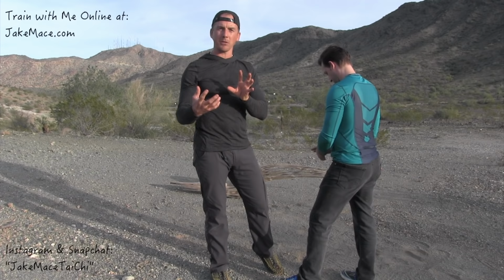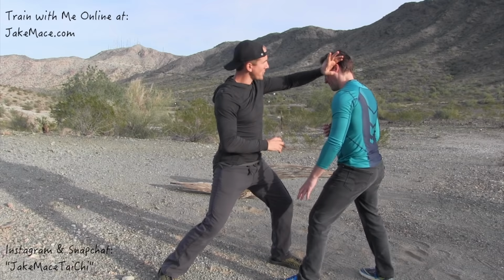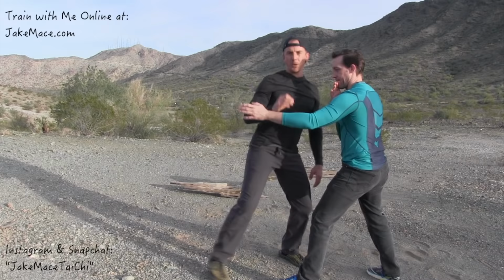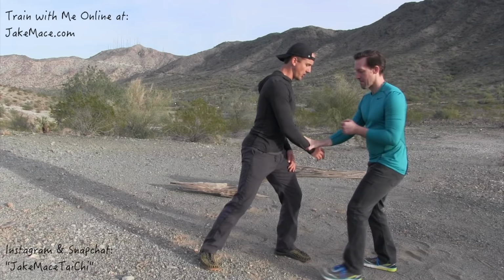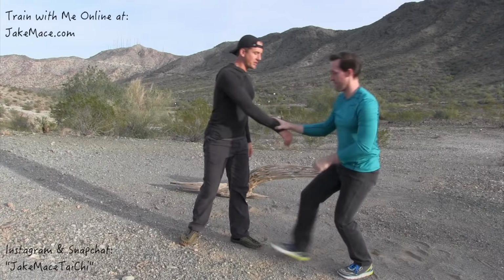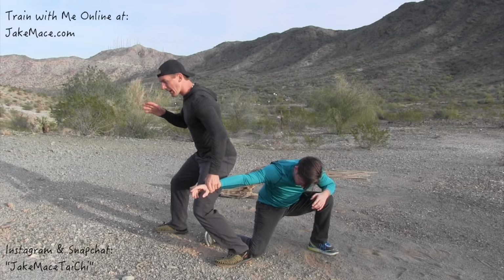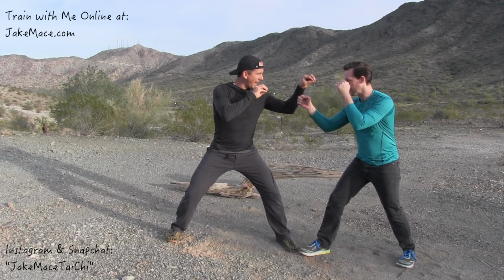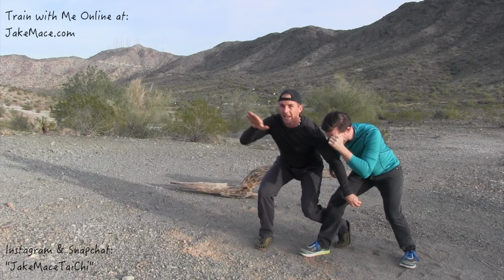Real Praying Mantis Kung Fu - Amazing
Praying Mantis Style Kung Fu or Preying Mantis Gong Fu is written in Chinese like this:  螳螂 Táng Láng

1.  Join Our Online Kung Fu & Tai Chi School for $5

3.

7.  Instagram at "JakeMaceTaiChi"

8.  Twitter at "KungFuUniverse"

9.  Snapchat at "JakeMaceTaiChi"

10.